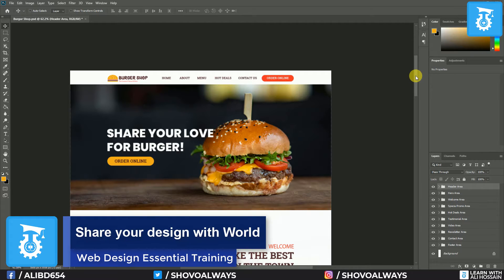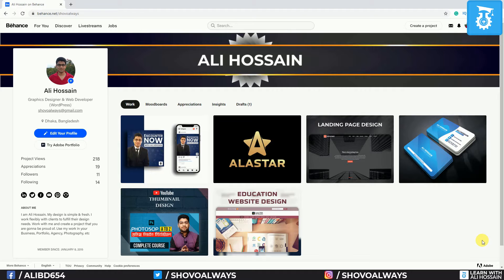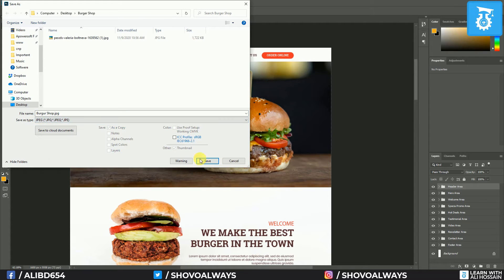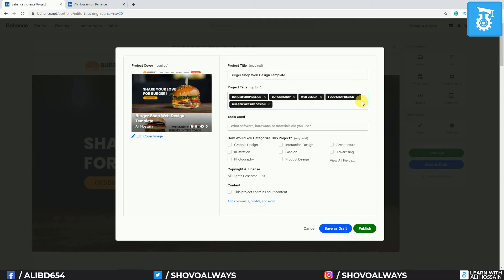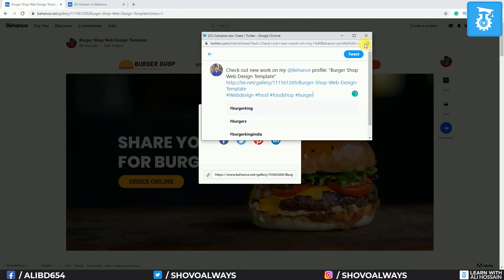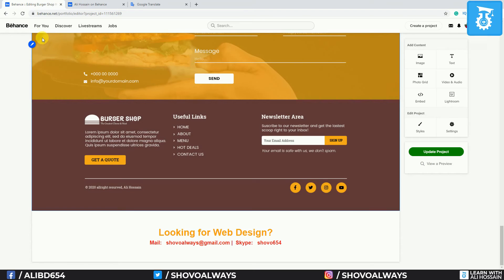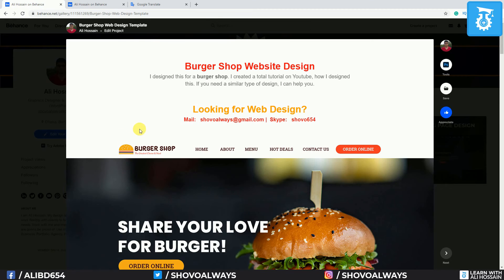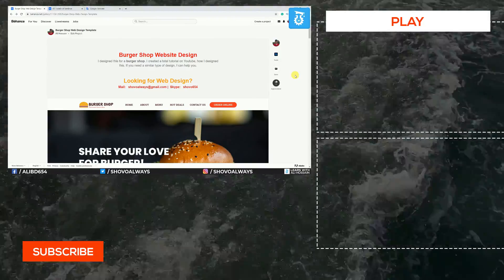Why you need to Upload web design project on behance?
If you designed something and you do not upload the work online, it's not recommended. If you want to share your design with someone, it's great if you share your work with Behance. In this video, I shared how you can do this.

✔✔ See my work on Behance.